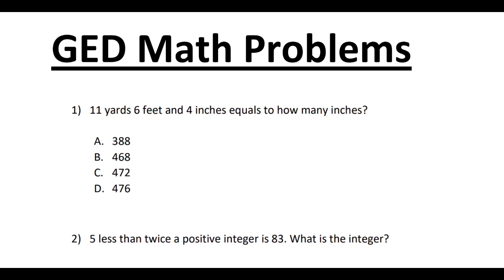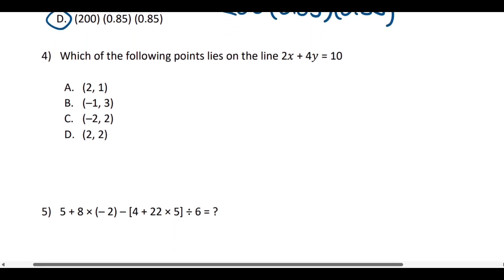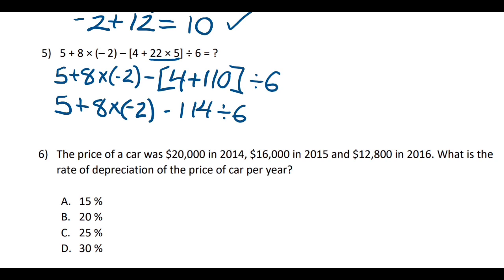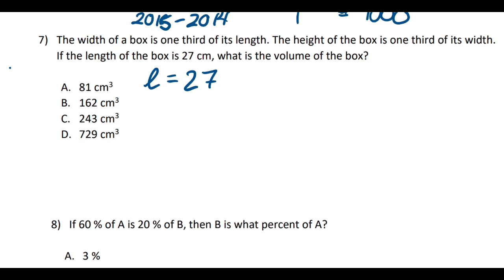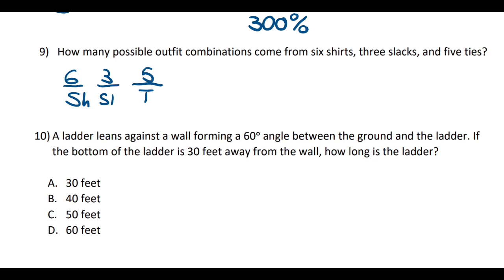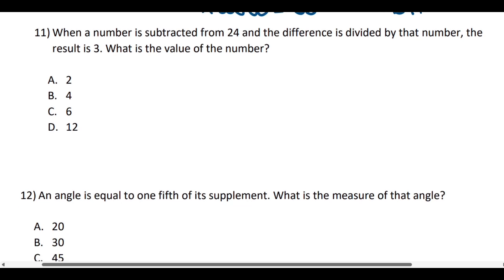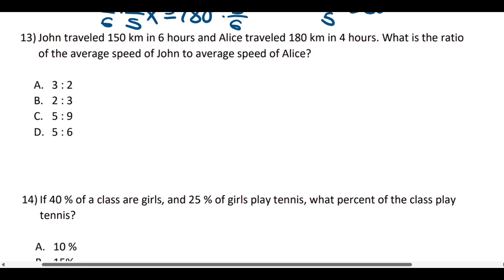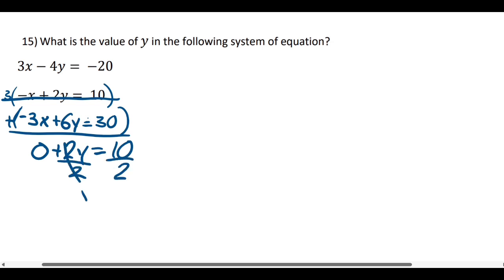GED Math Practice Test 2026 | Full Explanation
Full math ged practice test.